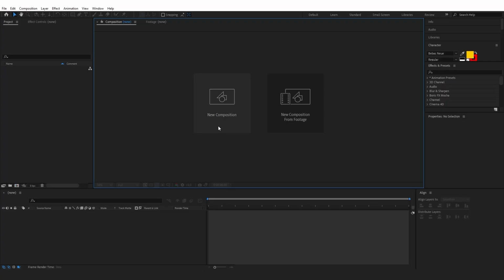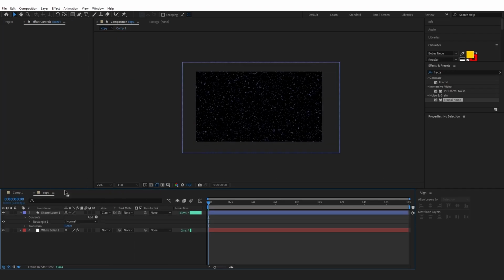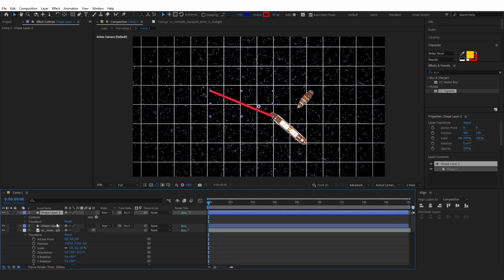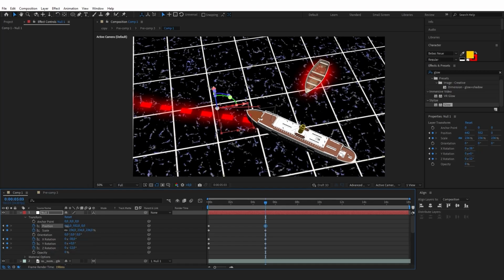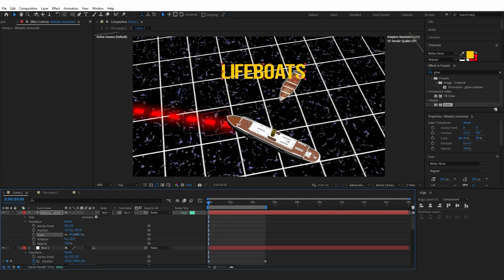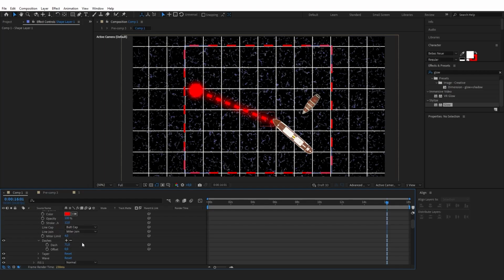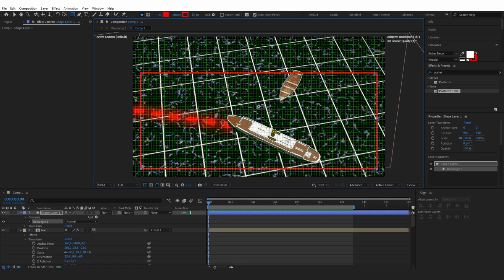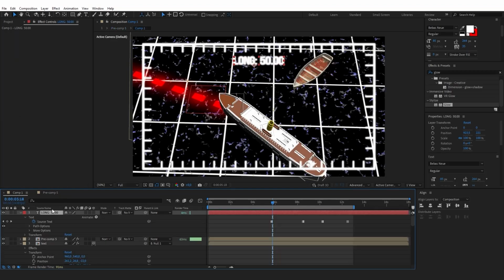Edit Like Neo *3D Animations In After Effects*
Neo is a channel that is rapidly growing in popularity, and no wonder why. It's generating millions of views every month and has over  2 million subscribers. Their videos consist of engaging animations that keep the viewer watching, and we will try to recreate some of them.